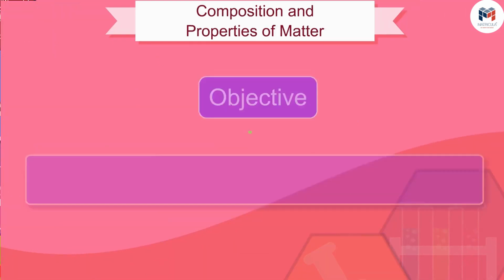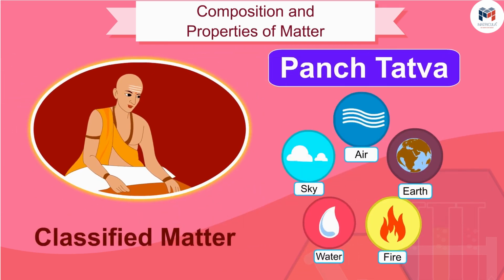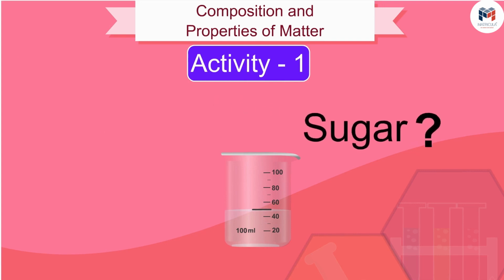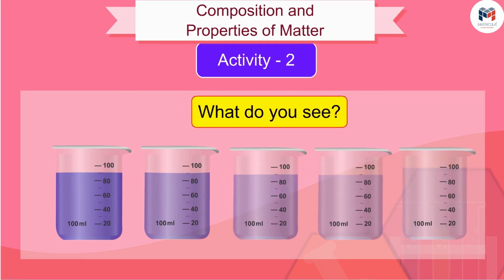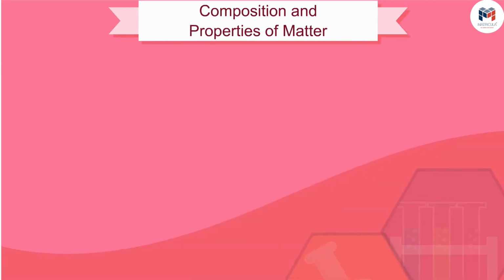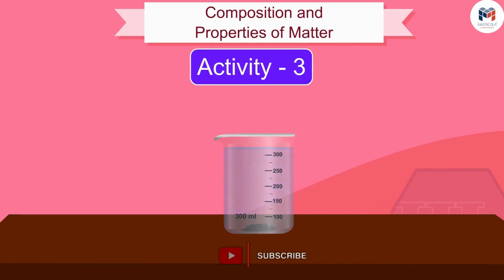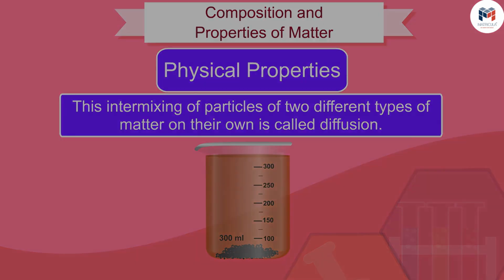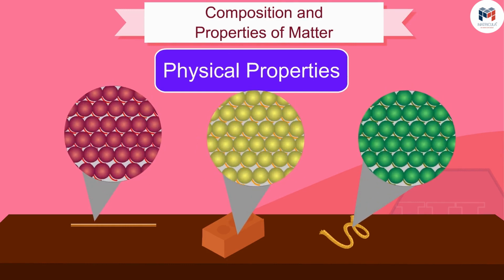Chapter 1 | Part 2 : Matter in Our Surroundings | English | Class 9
Chapter 1 | Part 2 : Matter in Our Surroundings | Composition and Properties of Matter | English | Class 9

✔️ Class: 9th
✔️ Subject: Science
✔️ Chapter: Matter in Our Surroundings (Chapter 1)
✔️ Topic Name: Class 9 Science Chapter 1 | Composition and Properties of Matter for Chapter Matter in Our Surroundings
✔️ Topics Covered in This Video: Explanation From Class 9 Science - Composition and Properties of Matter for Chapter 1 Matter in Our Surroundings have been discussed in this Video

Matter is the physical substance that makes up all physical objects and is characterized by its mass and volume. It is made up of atoms and molecules that are in constant motion. Matter exists in three states: solid, liquid, and gas. The state of matter depends on the temperature and pressure of the surroundings.

The states of matter are the forms that matter can take based on its temperature and pressure.

Matter is composed of atoms and molecules, which are the smallest units of a chemical element or compound that retain the chemical properties of the substance. The properties of matter are determined by the way these atoms and molecules are arranged and interact with each other.

Some common properties of matter include:
1. Mass: the amount of matter in an object, measured in kilograms.
2. Volume: the amount of space occupied by an object, measured in cubic meters.
3. Density: the mass per unit volume of a substance, often measured in kilograms per cubic meter.
4. State: the physical form of a substance, such as solid, liquid, gas, or plasma.
5. Melting and boiling point: the temperatures at which a solid becomes a liquid, and a liquid becomes a gas, respectively.
6. Solubility: the ability of a substance to dissolve in a solvent to form a homogeneous solution.
7. Conductivity: the ability of a substance to conduct heat or electricity.
8. Reactivity: the ability of a substance to participate in chemical reactions with other substances.

These properties can be used to identify and classify different types of matter, and to understand the behavior and interactions of matter in different conditions.

In this video, we're continuing our discussion of composition and properties of matter with a focus on English. In this chapter, we'll be looking at subjects like matter in our surroundings, matter and energy, matter and waves, and matter and electricity.

If you're looking to start your 9th grade English course with a good foundation, then this is the video for you!